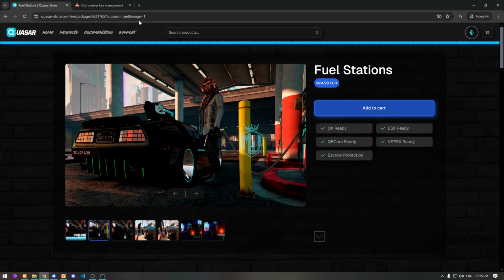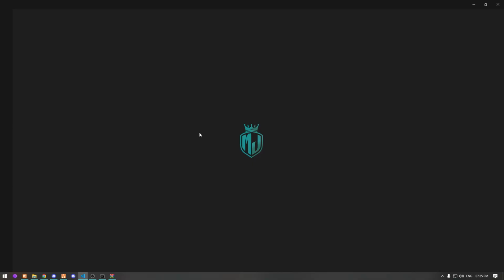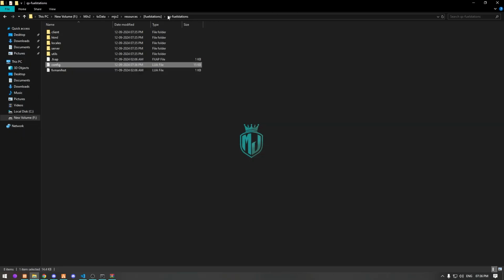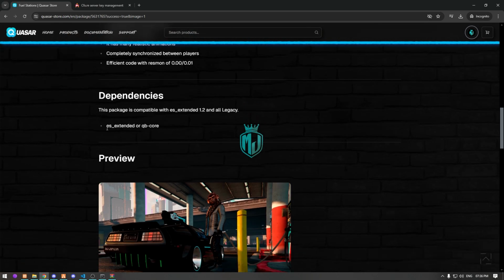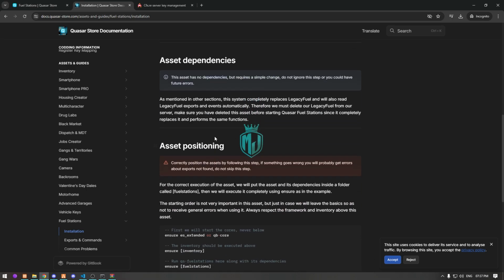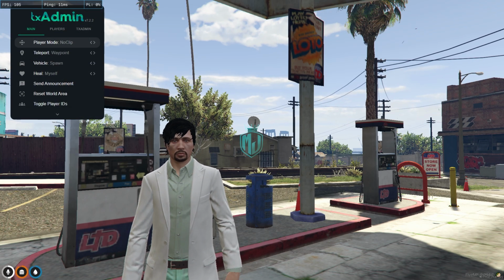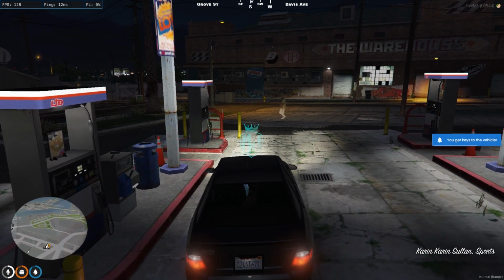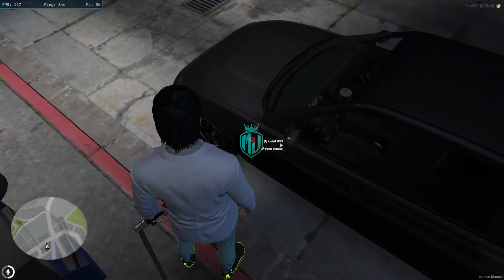QUASAR FUEL STATION SHOWCASE | FiveM Roleplay Scripts | FiveM Tutorial 2024 | MJ DEVELOPMENT